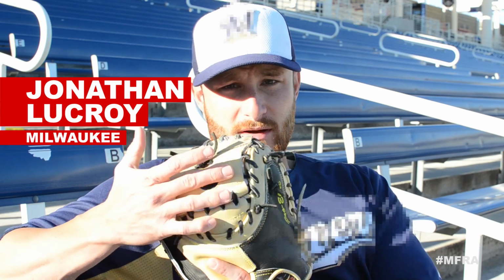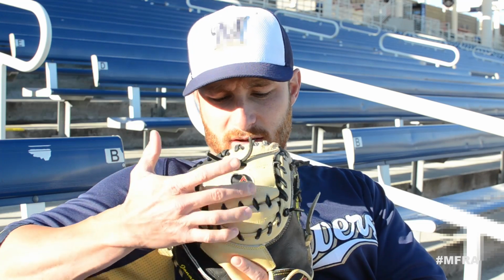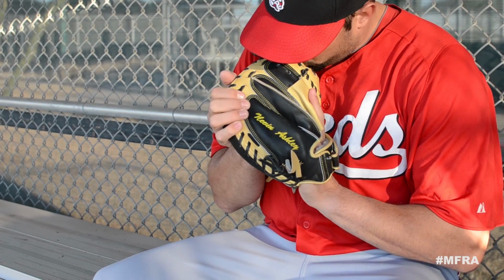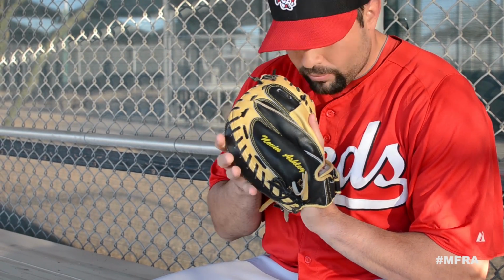All-Star® CM3000 Pro Elite™ Breakdown - Words from the Pro's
Completely unscripted and straight from the professionals who choose the All-Star CM3000 Pro Elite Series, find out how they break them in, how fast, and how long they last.

Michael McKenry
Chris Stewart
Jonathan Lucroy
Martin Maldonado
Jose Molina
Luis Exposito
Chris Herrmann
Danny Rohlfing
Chris Gimenez
Mark Thomas
Craig Albernaz
Nevin Ashley
Tucker Barnhart